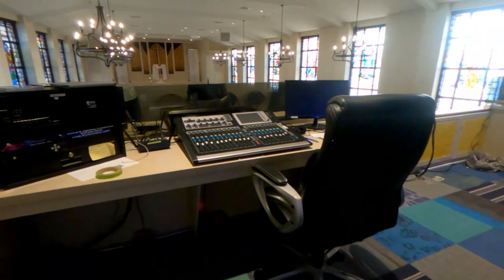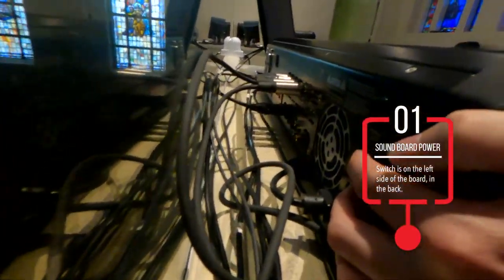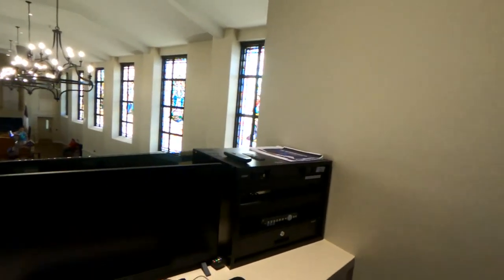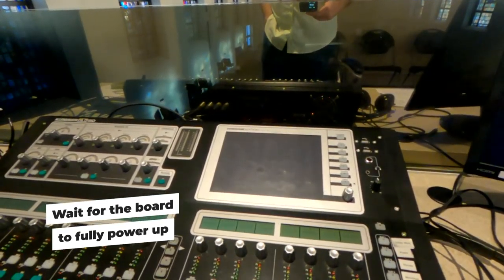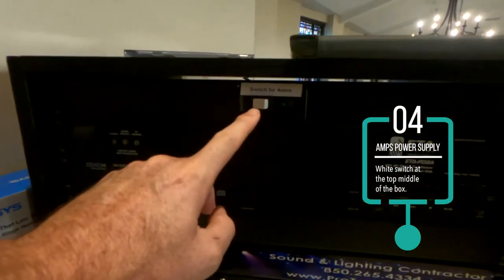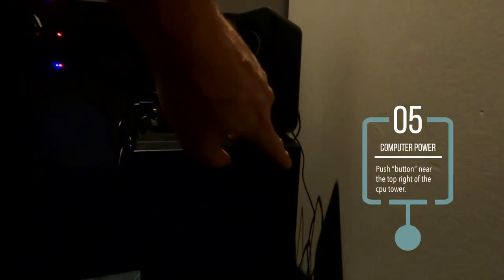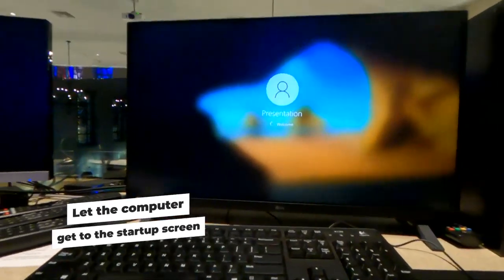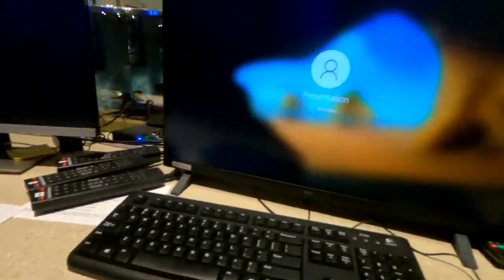Sanctuary Startup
a short video on the order of operations for turning on the soundboard, computer, & projectors in our Sanctuary sound booth.